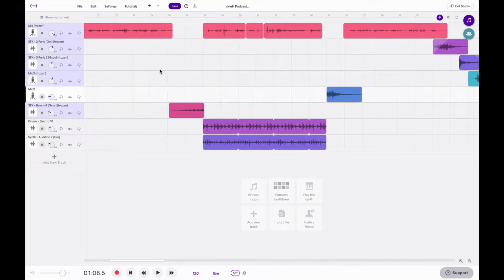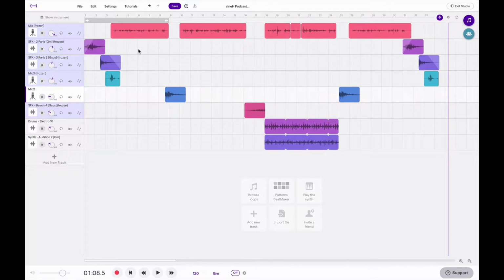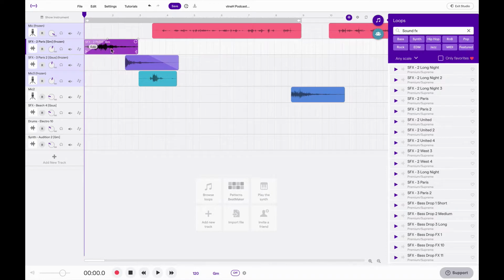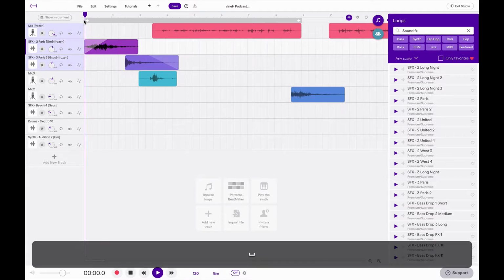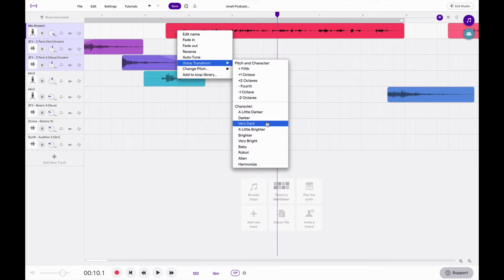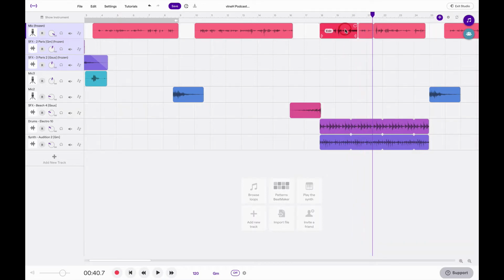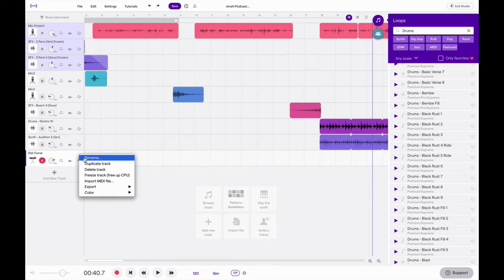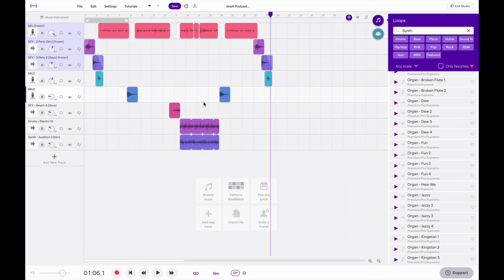Unit 3 - Podcast Demo